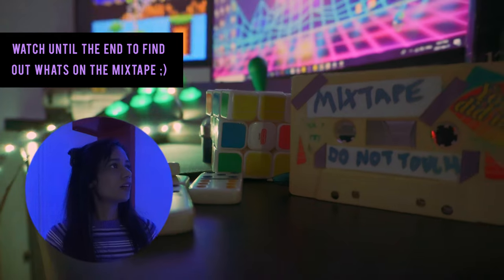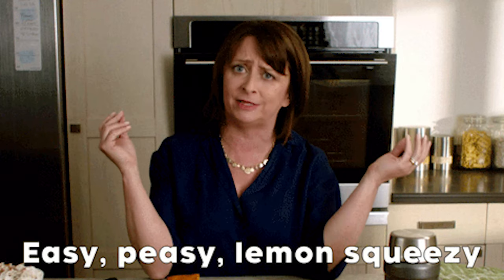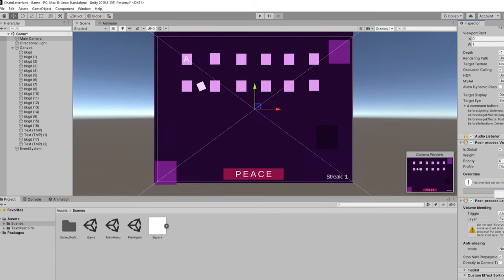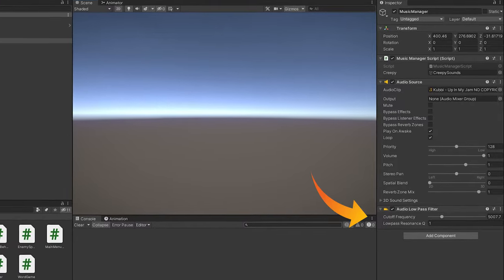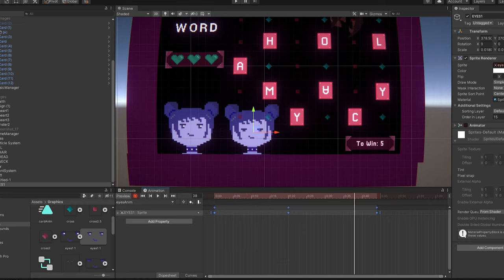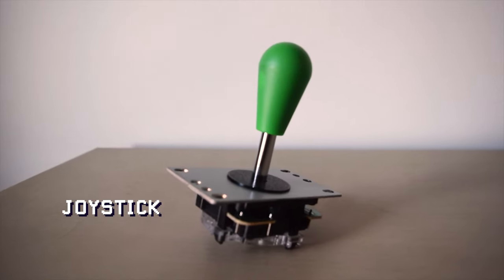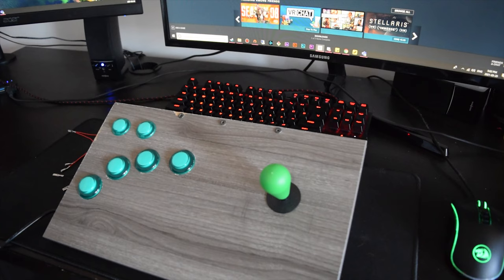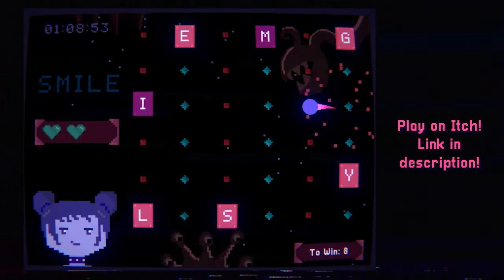I Made an ARCADE GAME in Unity and a DIY Controller to Play it!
Let's take a blast to the past! I'll show you how I made my game Too Fazed for the chainletterjam! I also build a DIY controller to play the game on. Let me know if you have any suggestions for the game and how I can use the buttons better :D

Timestamps:
0:00 - A Blast to the Past
0:56 - What is the Chain Letter Jam?
1:37 - The games that nominated me
2:07 - Making Too Fazed
6:08 - Jam Entry
6:30 - DIY Arcade Controller
8:35 - Post-Jam
9:04 - Final Game
9:22 - Pls don't unsub
9:50 - Extras & Outro

Manisha Wanniarachchige
Wannibe Studios